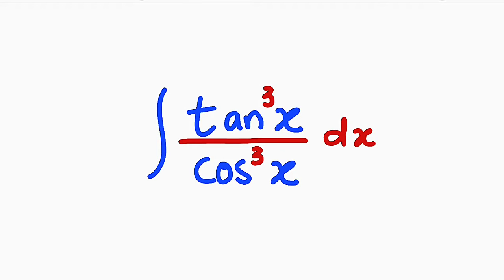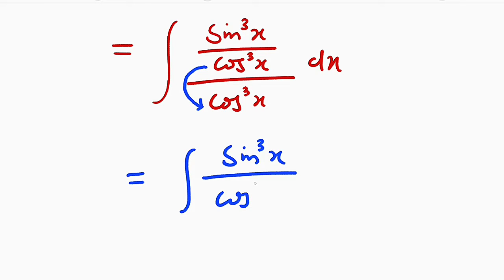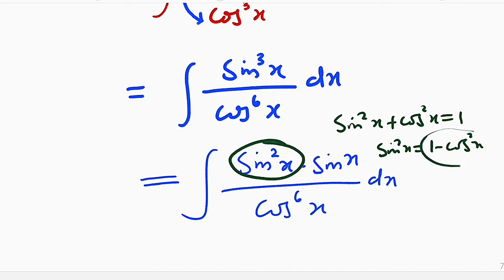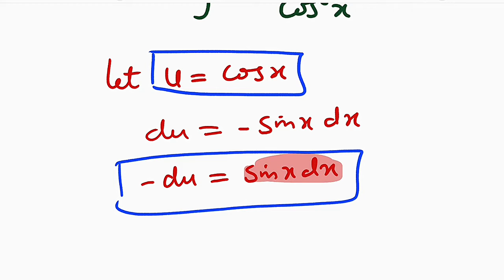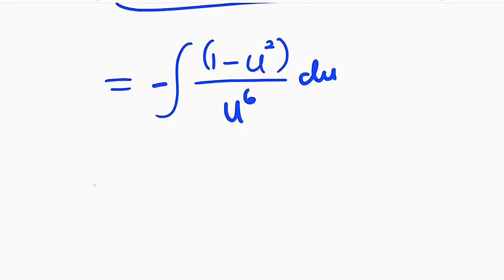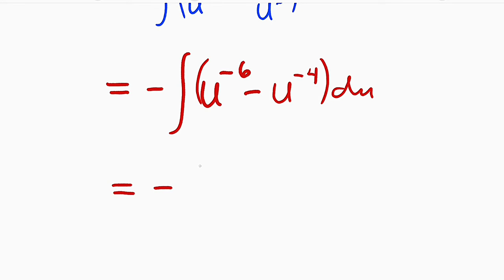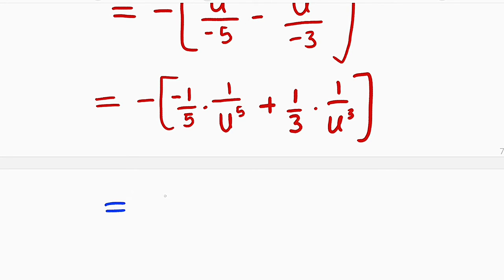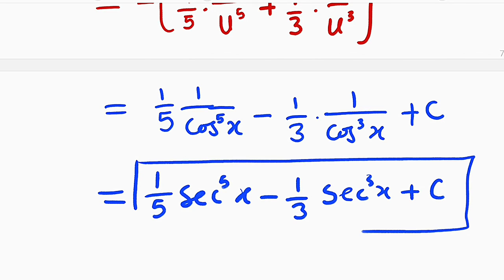Integrate tan³x/cos³x wrt x